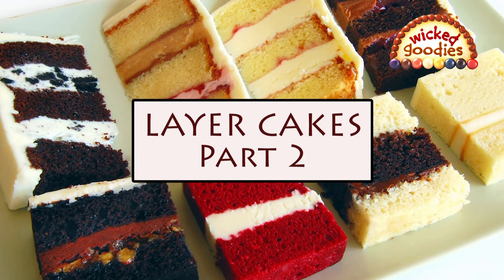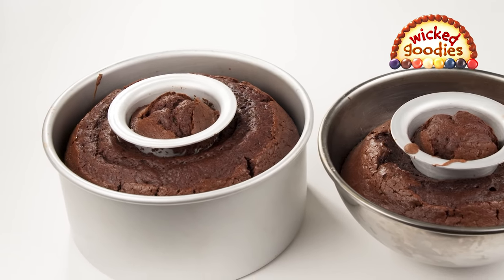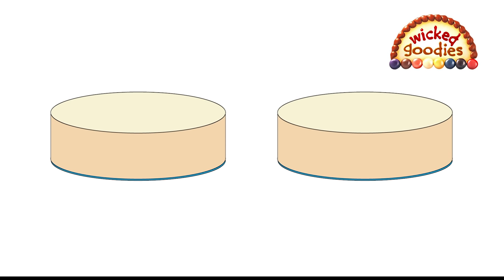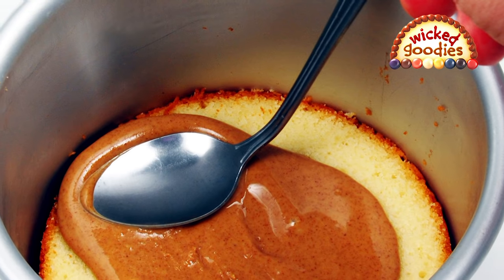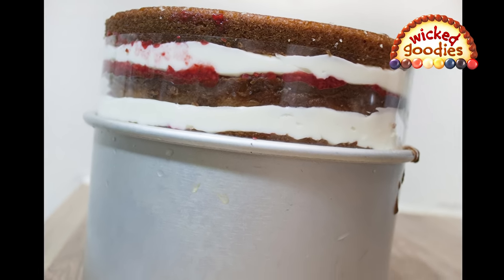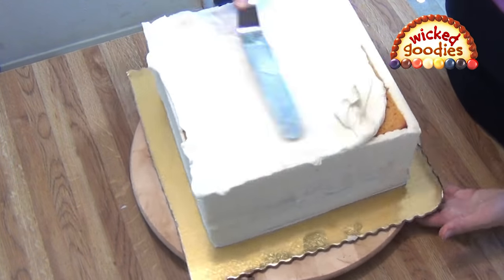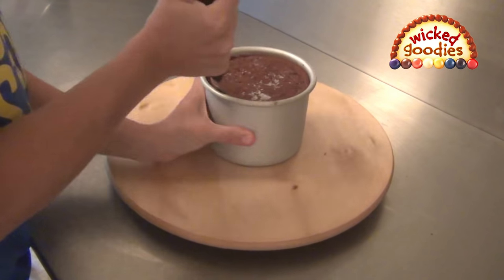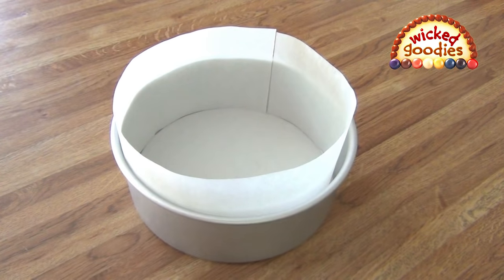Layer Cake Filling in the Pan - Part 2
This is PART 2 of the updated video series on how to fill layer cakes in the baking pan.
AUDIO TRANSCRIPT:
The trick to this method is to use the baking pan not just for baking the cake sponge but also for filling your sliced cake layers and holding them all together.

It is not a requirement but it helps to own deep baking pans, which are more versatile. If you do a high volume of baking and want your pans to last a lifetime – especially if you run a bakery business - then I recommend investing in anodized aluminum pans, which heat faster and cool quicker. For conventional home ovens, 3” deep pans are a good fit. If you use larger commercial ovens, then 4” deep pans are even better.

The advantage to deep pans is that they hold more cake. If you use a heating core, you can bake more batter at once.

So once you’ve baked your cakes and set them out to cool, it’s time to prepare the fillings. It’s important to choose stable cake fillings. For reliable filling flavors, check out the 10 formulas on my website.

Once your fillings are ready and the cake sponge is fully cooled down, it’s time to slice it into layers.

Now you’re going to build the layer cake back into the baking pan but first, let’s stop and talk about liners for a minute. I mean the parchment paper that you use to line the bottom of the pan during the baking phase. Don’t remove it when you’re slicing the cake because it will come in handy during the assembly stage. Ideally, here’s how it should go. Usually it takes two sponges to make one layer cake. Let’s say you cut each sponge into two layers for a total of four layers. As you add the filling, you want to arrange the layers like so within the pan, beginning with a paper-lined layer then flipping the last layer upside down so you also end with a paper-lined layer. On the bottom end, the paper prevents the cake from sticking to the pan. On the top end, it helps keep the cake flat and sealed. This yields the most symmetrical shape. You can peel the paper off when the cake is ready to be frosted.
When you build cakes into the pan, you can also line the sides of the pan with parchment paper. This will make the finished cake easier to remove. However it’s not a requirement.

When adding the filling, it’s important to push it all the way out to the edges of the pan. Fill the empty space completely so there are no air pockets remaining. If the cake is too small for an offset spatula, use a bent spoon to spread the filling layers around. For large cake slices, use cardboard to lift and push them into the pan. Press down on the layers to flatten them and secure them to the below layer of filling. Seal the cake with two layers of plastic wrap before putting it in the freezer.

Now if the cake pan is shallow or if you are building an especially tall cake, you can extend the walls of the pan using a collar made of acetate, parchment or wax paper. Simply tuck the collar around the edges of the pan. For square cakes, you’ll need to cut a piece for each side of the cake.

If you are using whole fruit in your fillings, keep in mind that the freezing process will expand and release the natural juices. This will not affect flavor but it will loosen the texture of the fruit. The cake sponge will gladly absorb the juices so make sure to layer the fruit so it comes in contact with the sponge.

If the cake has shrunk considerably so there is a lot of extra space in the pan, you can build your layers up along one side of the pan or you can fill the blank space by piping buttercream into it. Then you will end up with a partly frosted cake that looks like this. A cake like this is easier to crumb coat.

PART 3 DEPANNING
Once the cake is frozen, it is time to remove it from the pan. Do not attempt this maneuver when the cake is still soft or it may fall apart.

My preferred method is to use a blowtorch to heat the sides of the pan. If you don’t own a torch, you can use the hot water bath method or you can use a blow drier to do this same thing but a blow drier will blow hot air all over your kitchen, which is not ideal.

 Invert the cake in its pan and place it on a turntable. Heat the sides and bottom of the pan evenly. Touch the pan. It should be warm – not hot.

 Run a small offset spatula around the outside of the pan to release the contents.

Sometimes the cake slides right out.
Sometimes you have to jiggle it a little
Sometimes you have to jiggle it a lot.
Sometimes you have to turn it over and give it some more heat, run the spatula around the sides again, or shake the pan really hard.